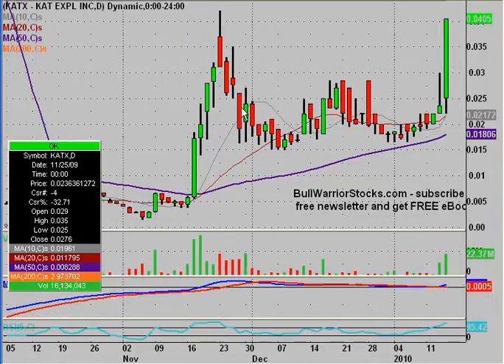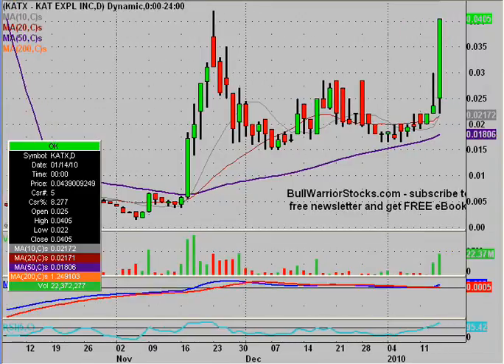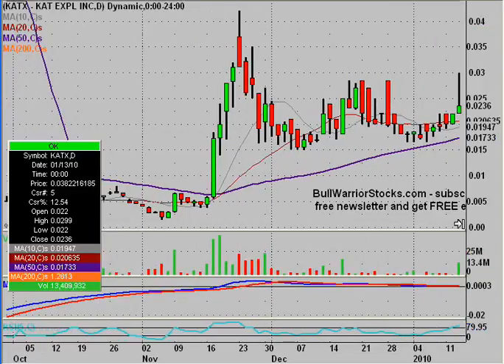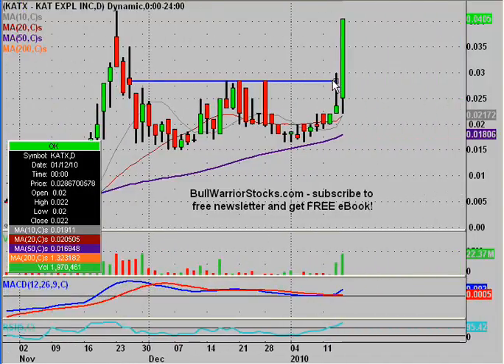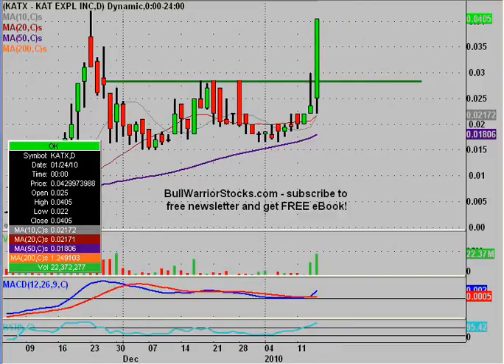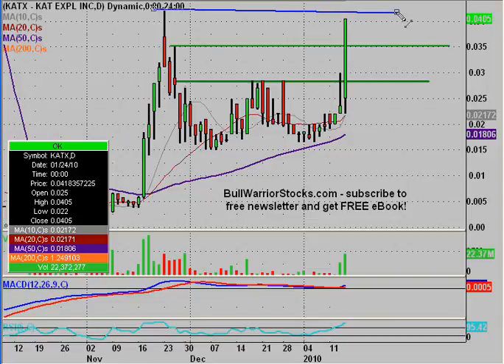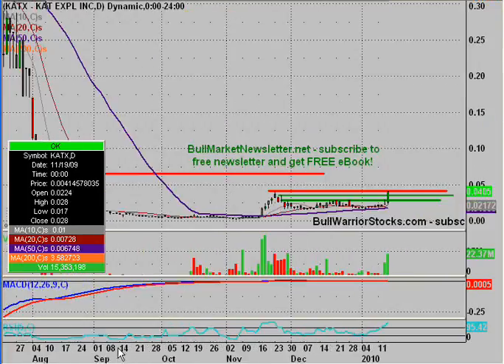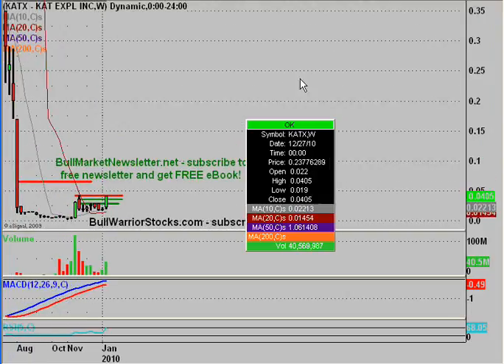KATX Stock Trading Chart_ 1/14/2010